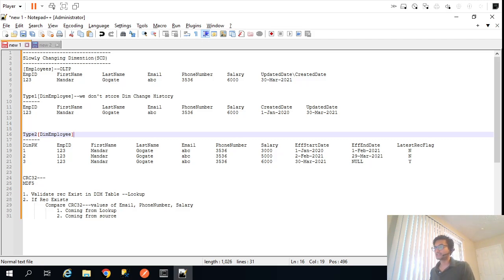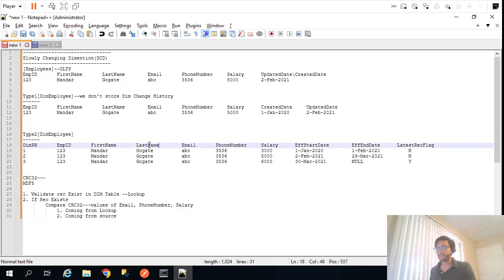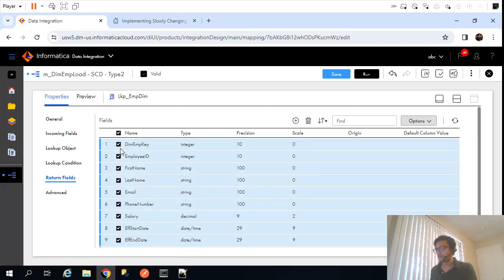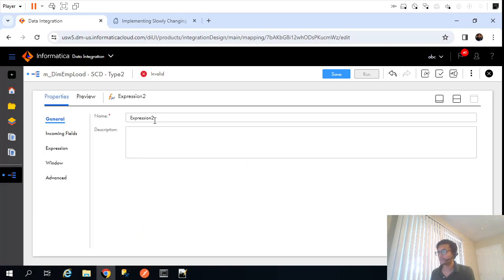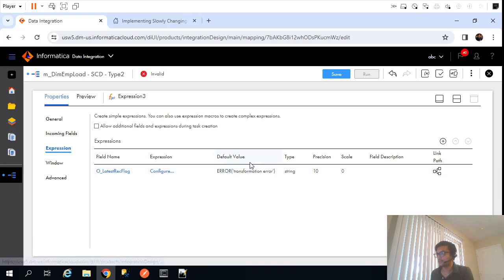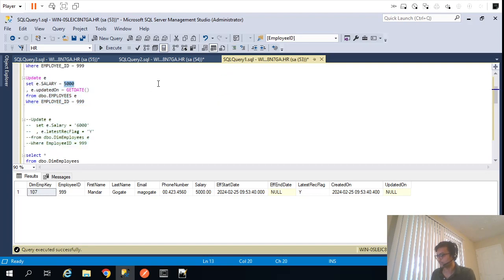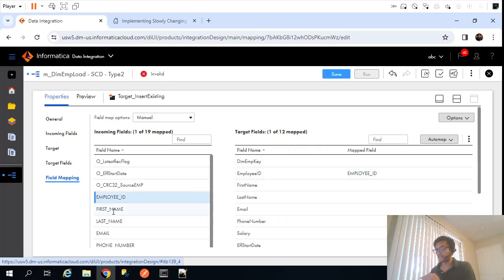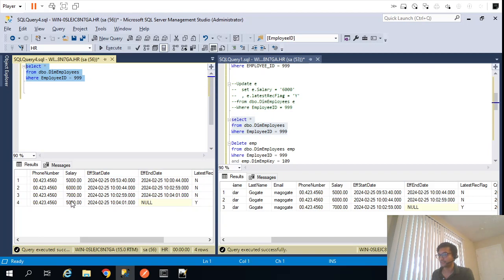IICS - 22 - Slowly Changing Dim (SCD) - Type2 Implementation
How to implement SCD2 Type 2 using IICS Mapping?